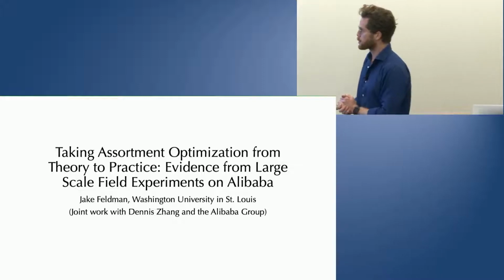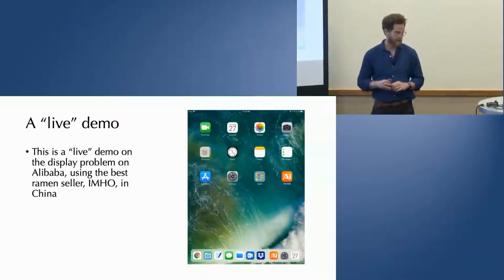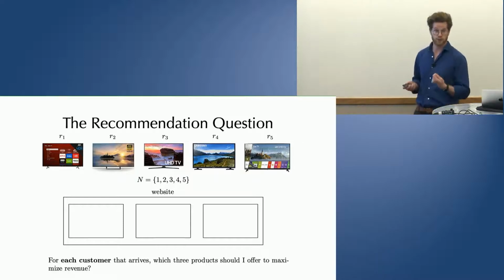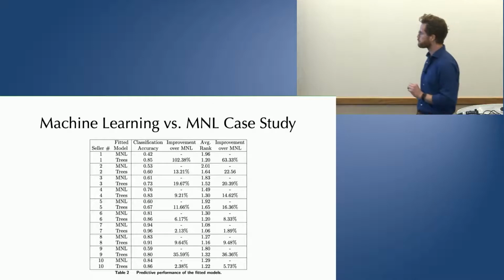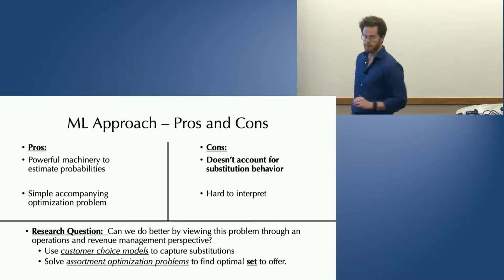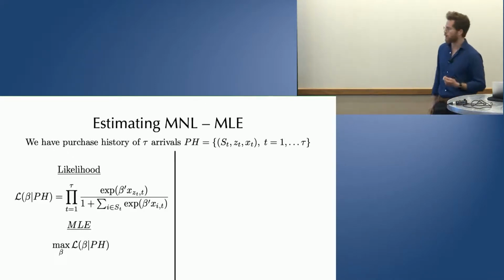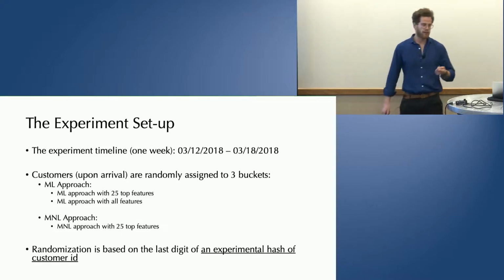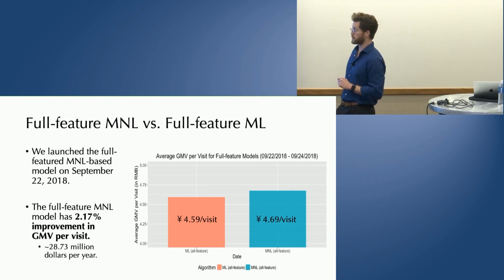2019 IAAA Finalist Washington University in St. Louis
Taking Assortment Optimization from Theory to Practice: Evidence from Large Field Experiments on Alibaba

We compare the performance of two approaches for finding the optimal set of products to display to customers landing on Alibaba’s two online marketplaces, Tmall and Taobao. Both approaches were placed online simultaneously and tested on real customers for one week. The first approach we test is Alibaba’s current practice. This procedure embeds hundreds of product and customer features within a sophisticated machine learning algorithm that is used to estimate the purchase probabilities of each product for the customer at hand. The products with the largest expected revenue (revenue * predicted purchase probability) are then made available for purchase. The downside of this approach is that it does not incorporate customer substitution patterns; the estimates of the purchase probabilities are independent of the set of products that eventually are displayed. Our second approach uses a featurized multinomial logit (MNL) model to predict purchase probabilities for each arriving customer. In this way we use less sophisticated machinery to estimate purchase probabilities, but we employ a model that was built to capture customer purchasing behavior and, more specifically, substitution patterns. We use historical sales data to fit the MNL model and then, for each arriving customer, we solve the cardinality-constrained assortment optimization problem under the MNL model online to find the optimal set of products to display. Our experiments show that despite the lower prediction power of our MNL-based approach, it generates 28% higher revenue per visit compared to the current machine learning algorithm with the same set of features. We also conduct various heterogeneous-treatment-effect analyses to demonstrate that the current MNL approach performs best for sellers whose customers generally only make a single purchase. In addition to developing the first full-scale, choice-model-based product recommendation system, we also shed light on new directions for improving such systems for future use.